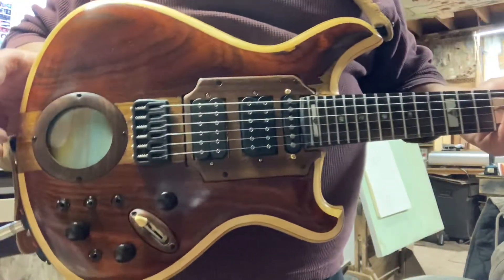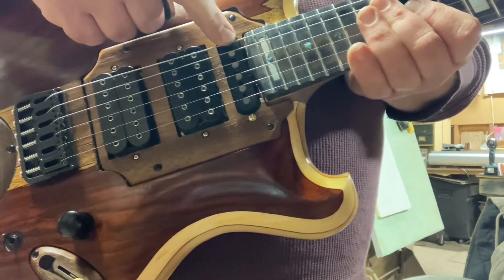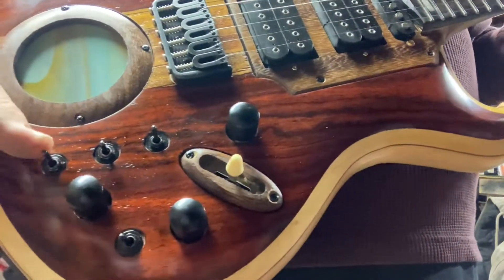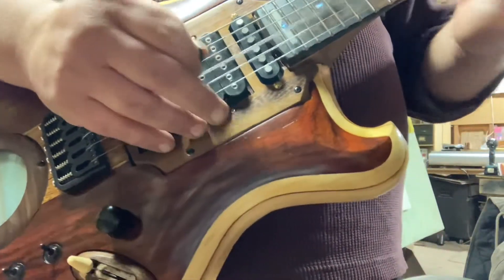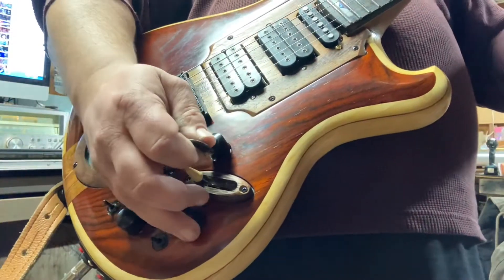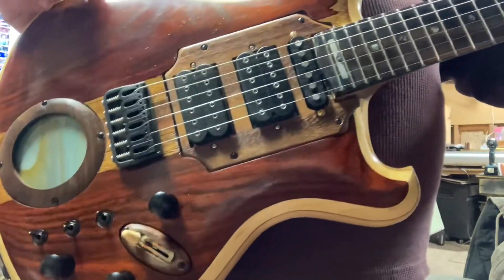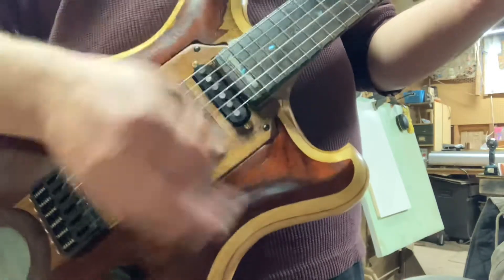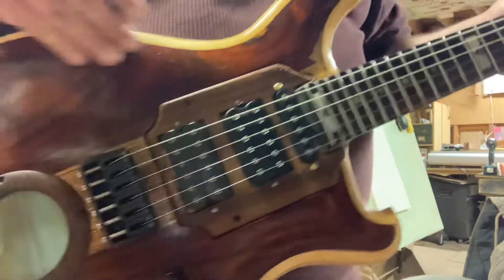High water guitars miracle guitar demo and explanation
This obel Jerrycaster guitar can do everything!  Watch to see the full video of the controls to this space ship. Before you waste your money on a similar but inferior build contact high water guitars for build times and available models. This will blow away any Eastwood Wolf or tiger or similar import Jerry Garcia - Doug Irwin copy.  Be original and don’t get a replica get an original artist built design.   High water guitars are 100% small shop American made and designed one at a time in rural north western Jersey.